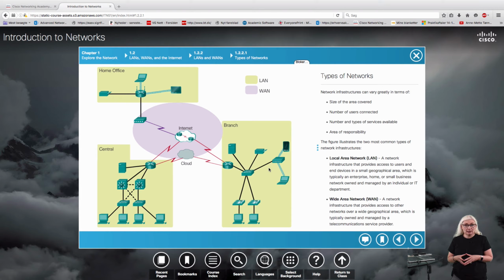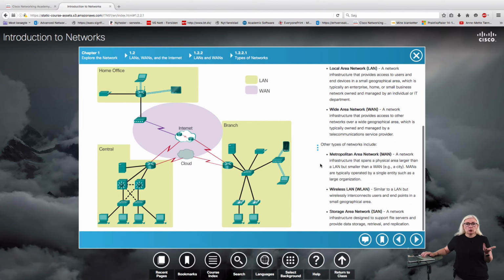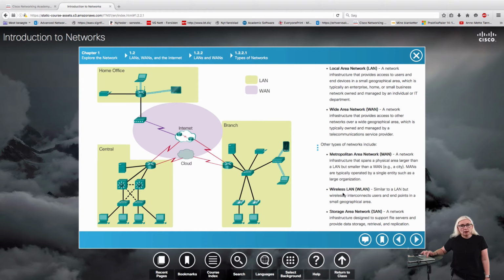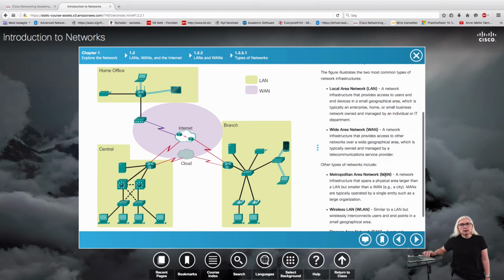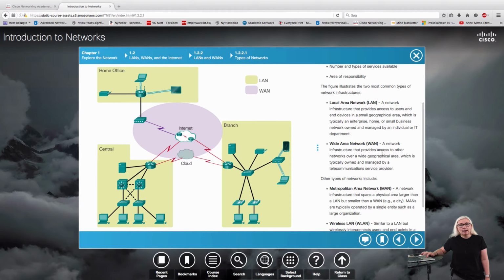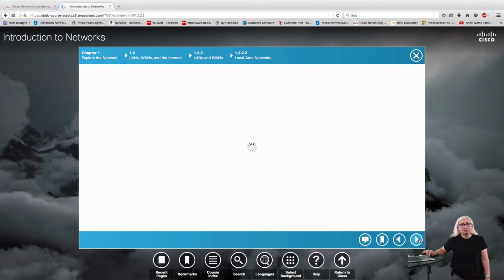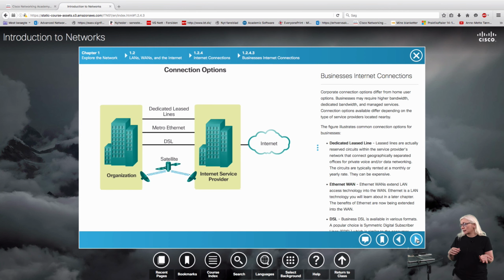CCNA1 - Chapter 1.2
LAN and WAN